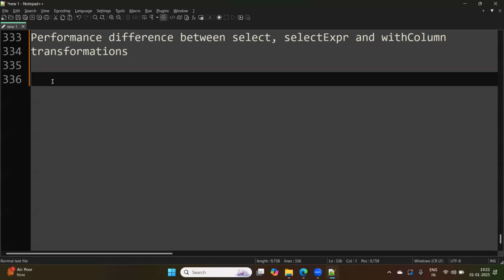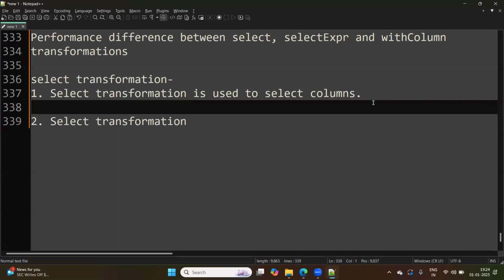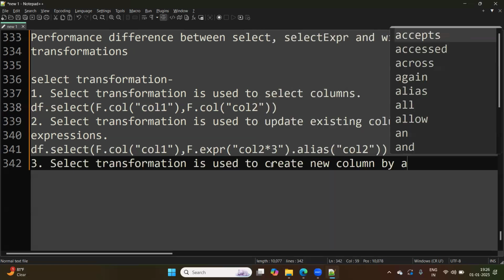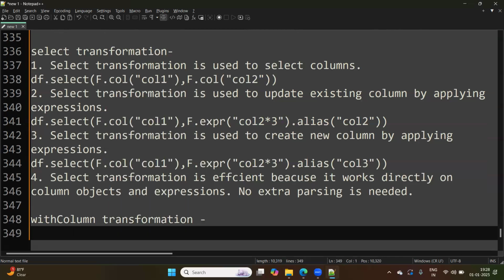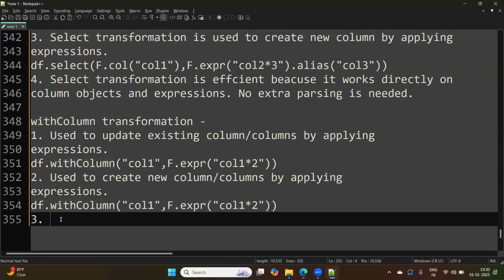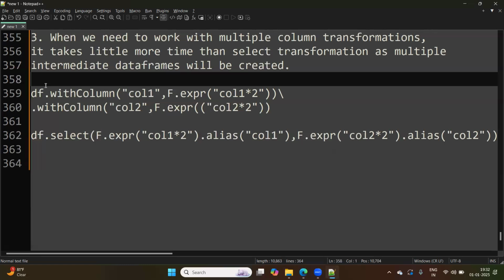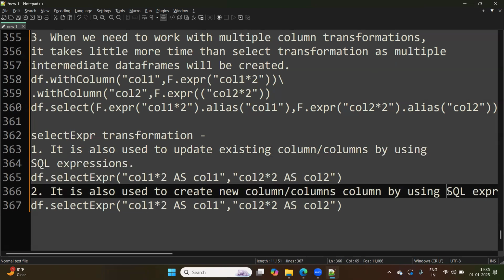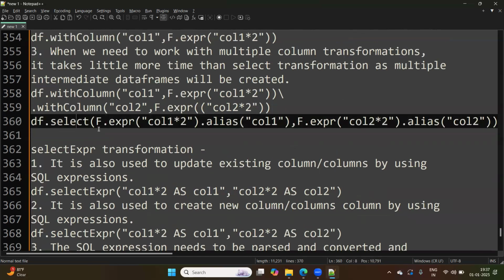Session 12 - Performance difference between select, selectExpr and withColumn transformations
select transformation-
1. Select transformation is used to select columns.
df.select(F.col("col1"),F.col("col2"))
2. Select transformation is used to update existing column by applying
expressions.
df.select(F.col("col1"),F.expr("col2*3").alias("col2"))
3. Select transformation is used to create new column by applying
expressions.
df.select(F.col("col1"),F.expr("col2*3").alias("col3"))
4. Select transformation is effcient beacuse it works directly on
column objects and expressions. No extra parsing is needed.

withColumn transformation -
1. Used to update existing column/columns by applying
expressions.
df.withColumn("col1",F.expr("col1*2"))
2. Used to create new column/columns by applying
expressions.
df.withColumn("col1",F.expr("col1*2"))
3. When we need to work with multiple column transformations,
it takes little more time than select transformation as multiple
intermediate dataframes will be created.
df.withColumn("col1",F.expr("col1*2"))\
.withColumn("col2",F.expr(("col2*2"))
df.select(F.expr("col1*2").alias("col1"),F.expr("col2*2").alias("col2"))

selectExpr transformation -
1. It is also used to update existing column/columns by using
SQL expressions.
df.selectExpr("col1*2 AS col1","col2*2 AS col2")
2. It is also used to create new column/columns column by using
SQL expressions.
3. The SQL expression needs to be parsed and converted and
column objects.

Session 49 - Left Outer Join in PySpark - Joining over one Column - NULL values in joining Columns
Session 52 - Right Outer Join in PySpark - Joining over one Column - NULL values in joining Columns
Session 55 - Full Outer Join in PySpark - Joining over one Column - NULL values in joining Columns